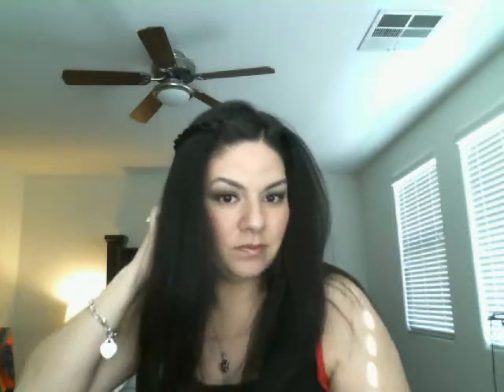hairstyle popular with teens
a quick school or hairstyle